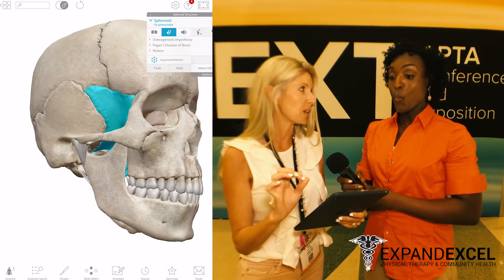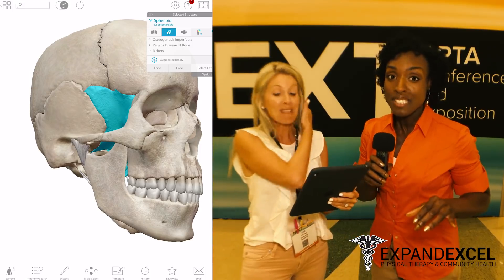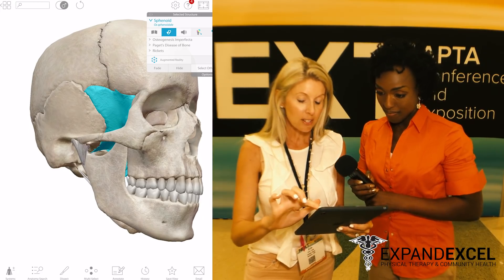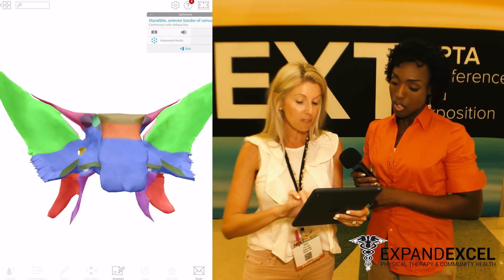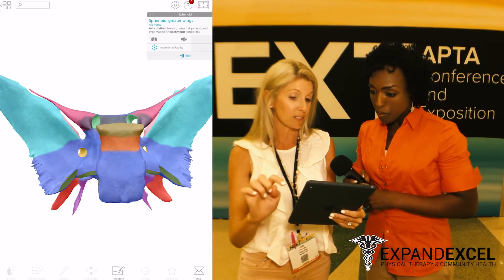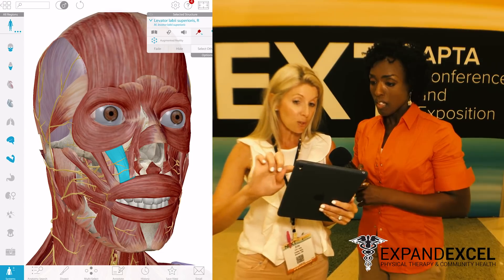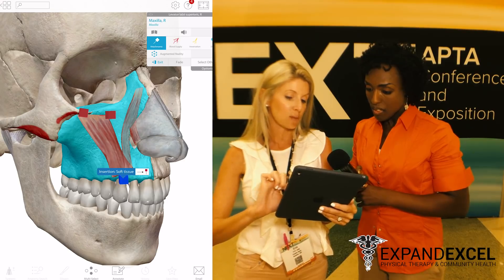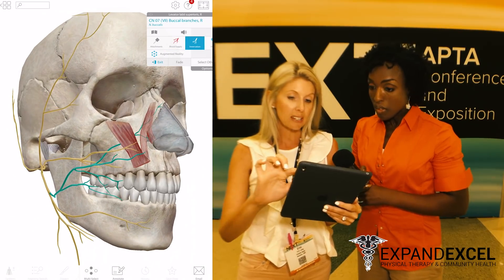Human Anatomy and Physiology - Best Way To Study Anatomy and Physiology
Human Anatomy and Physiology - 3D Anatomy App, Best Way To Study Anatomy and Physiology To download a FREE GUIDE “How To Excel In PT School”

3. (Video) Quiz App For Human Anatomy - Retain Information Better - PT. IV

4. Human Anatomy Atlas [Download]

QUESTION — What software or app are you using to learn the human anatomy? Post in comments section of this video!

*** Monthly YouTube Live Event ***
Check FACEBOOK page for the dates and times of our MONTHLY YouTube Live Event. Tune in, and get your questions answered by the experts in the physical therapy and community health field:

About This Video:
In this video, you will receive information about a human anatomy and physiology app that presents the best way to study anatomy and physiology, presenting a solution to the question: How To Learn Human Anatomy Quickly And Efficiently?! Anatomy and physiology are one of the most crucial courses for anyone seeking a career in the healthcare field. Here is how to study anatomy, and how to get an A in anatomy and physiology.